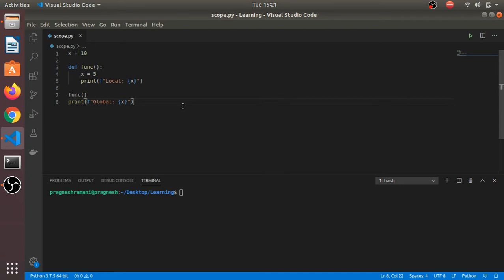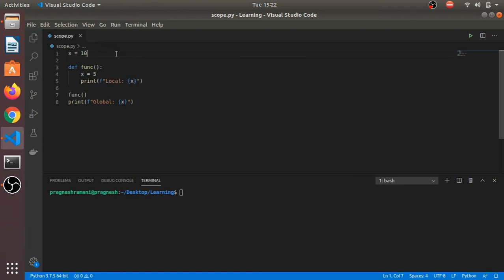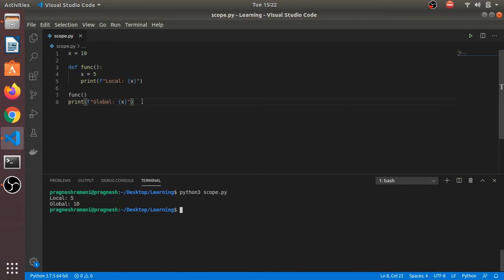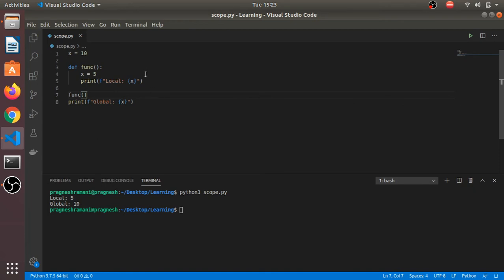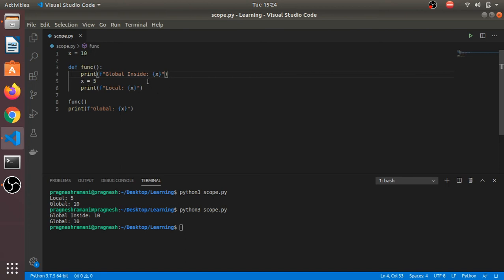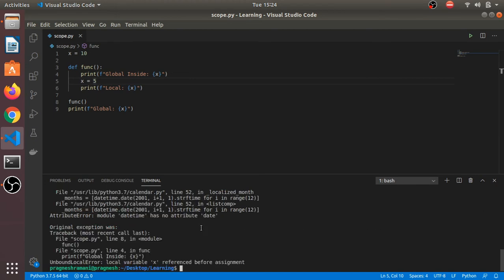30 | Scope of Variables | Python3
This video is about What is the Scope of Variables in Python3 & Different types of scope available in Python3 for Declaring variables.